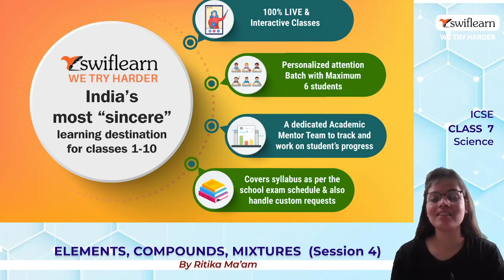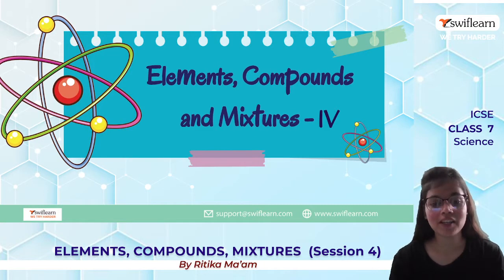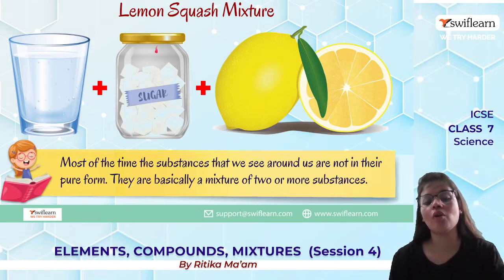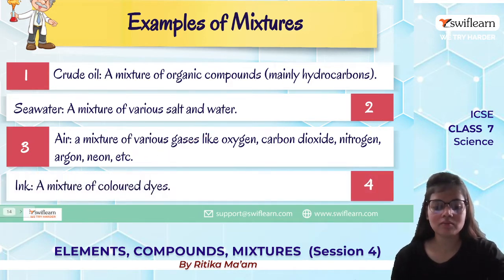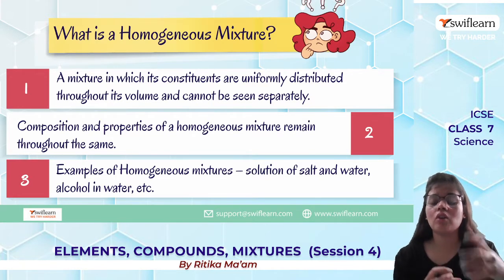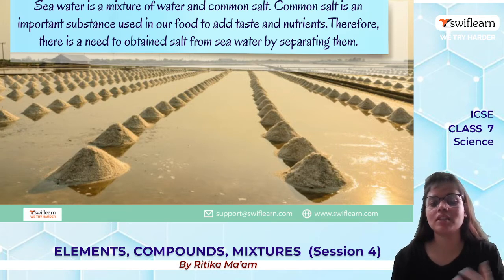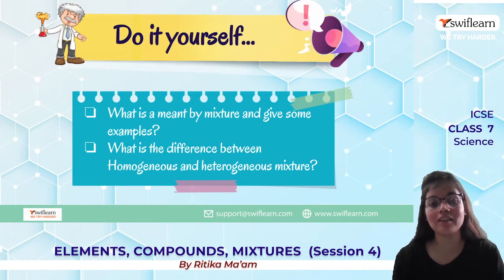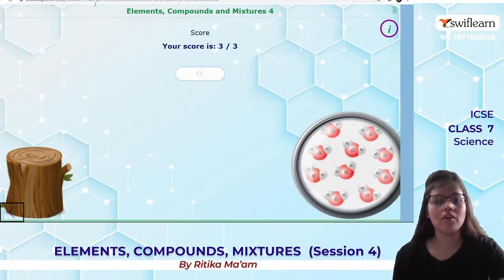Elements, Compounds and Mixtures | ICSE Class 7 | Science Online Class | Session 4 - Swiflearn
In this Session of Elements, Compounds and Mixtures | ICSE Class 7 , Ritika Ma'am  will take you through the following important topics from the
Chapter: Elements, Compounds and Mixtures | ICSE Class 7

🌟Objectives🌟

🧪Recall of previous concept
🧪Mixture
🧪Properties of mixture
🧪Types of mixture
🧪Need for Separation of Components of mixtures

✔️00:00 - Introduction
✔️02:20 - Atom
✔️04:00 - Mixtures
✔️05:14 - Types of mixtures
✔️10:20 - Outro